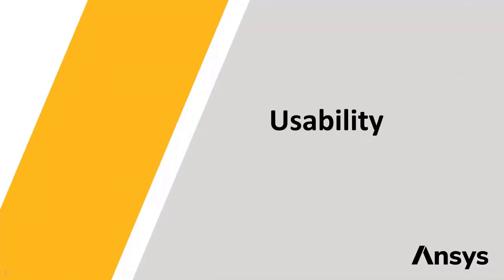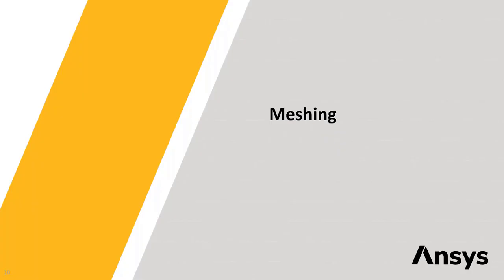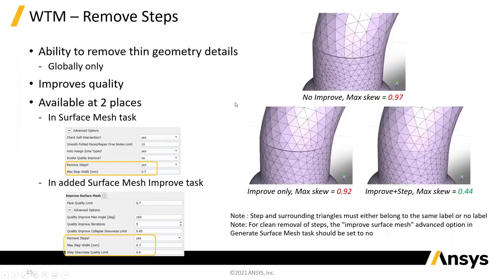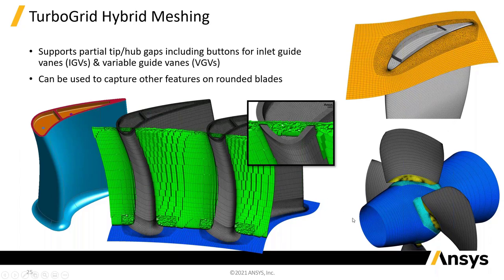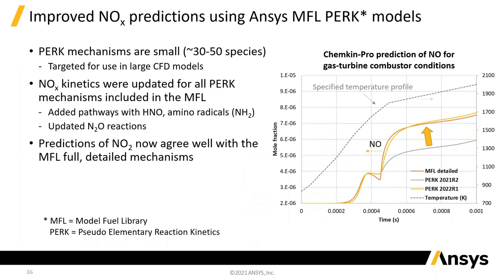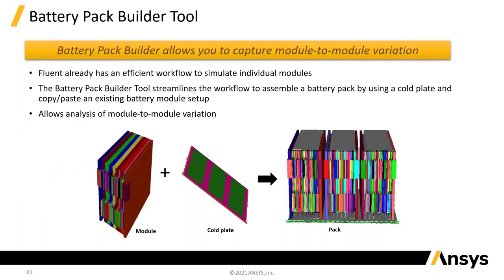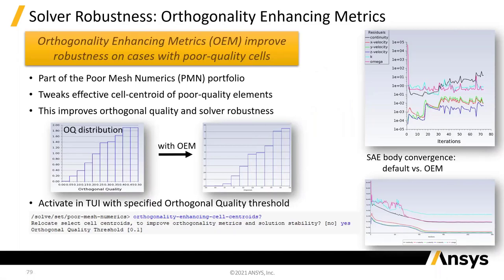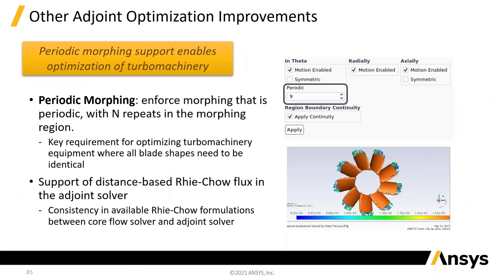Ansys Fluent 2022 [New Interesting Features]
Detailed information about the new features of ANSYS Fluent 2022 R1, including:

00:20 Usability Improvements
05:43 Meshing Improvements
17:33 Rotating Machinery
25:50 Combusting and Reacting Flows
31:31 Battery and Fuel Cell Modelling & Thermal Modelling
36:55 VOF and Multiphase Flow
47:51 Aero Improvements
55:28 Acoustics & Various Misc Solver/Meshing Enhancements
59:36 Optimisation Improvements

source :
LEAP Australia
Australia : 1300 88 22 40
New Zealand : 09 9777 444
Ansys.com